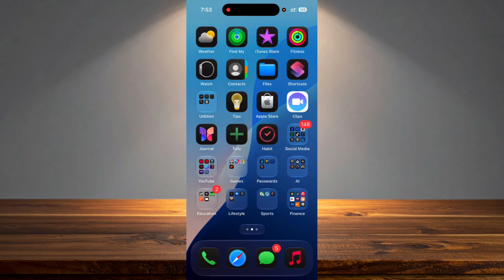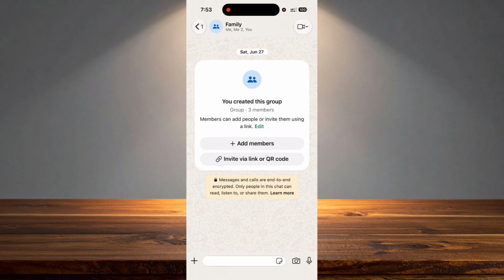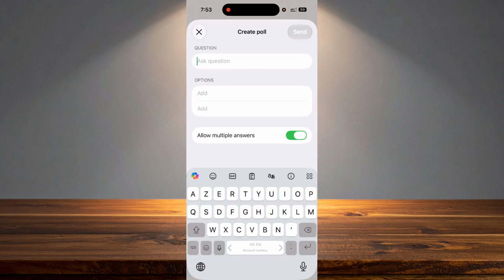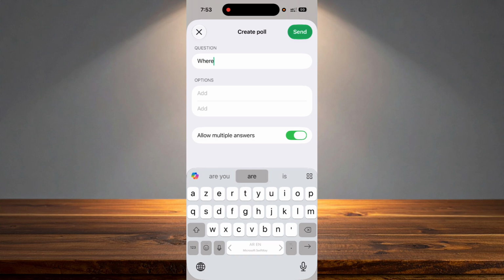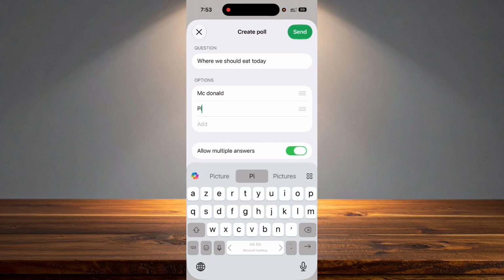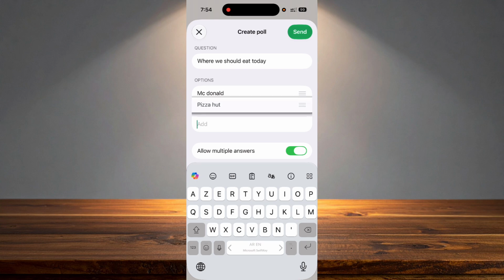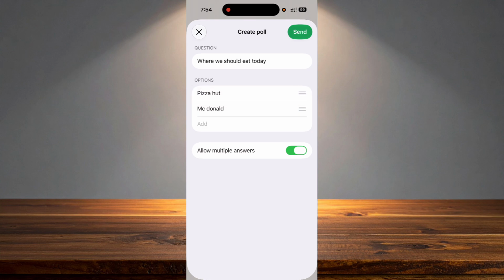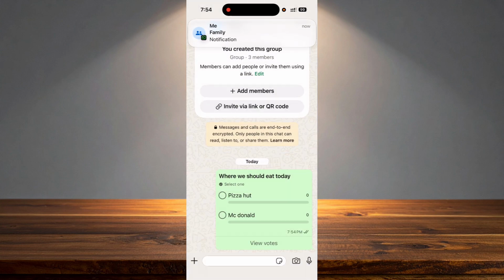How to Use Polls in a Group on WhatsApp (2026 Update)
Are you tired of trying to coordinate group plans, meeting times, or simple decisions across endless rows of messy text replies? Instead of scrolling through 20 messages of conflicting opinions, sending an interactive poll lets every member vote with a single tap, updating the results for the entire room in real time. In this short video, I will show you exactly how to build and launch a group poll, lock down the single-vote setting for accurate data, and track your group's live decisions instantly.